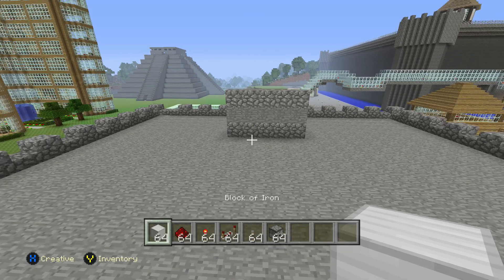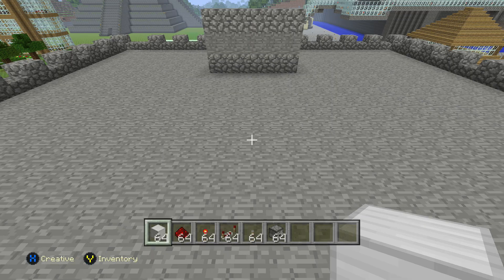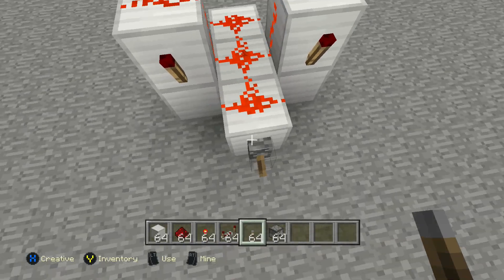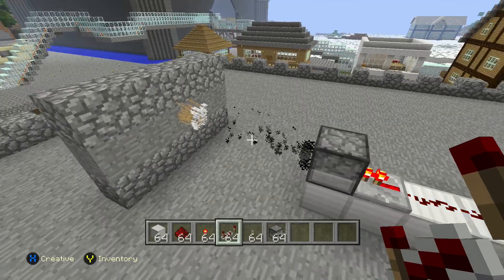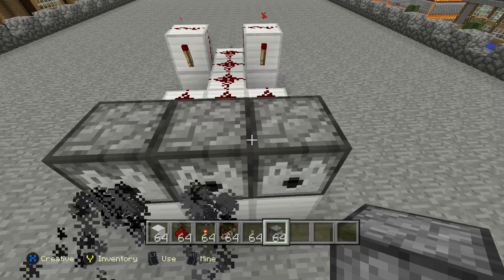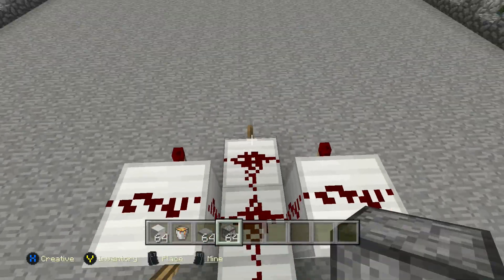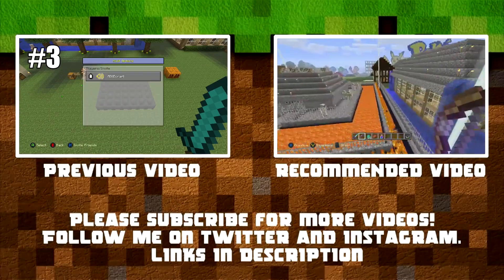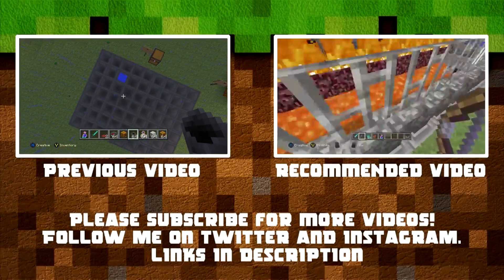(Minecraft Tutorial) - How to build a Fully Automatic Sentry Gun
I hope you enjoy the video and thanks from the bottom of my heart for watching :)

Hope this tutorial helps you and helps you make your house or base a bit more defended :)

Intro Song Tell them who sent you ;)

About ADHDcraft